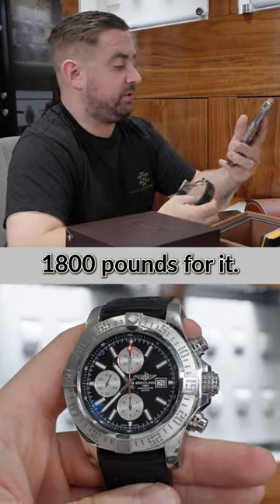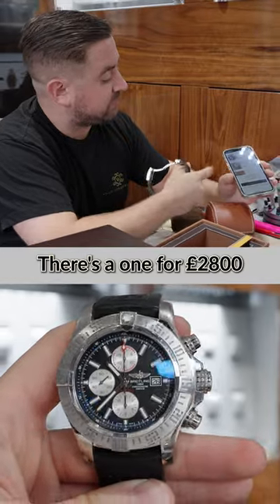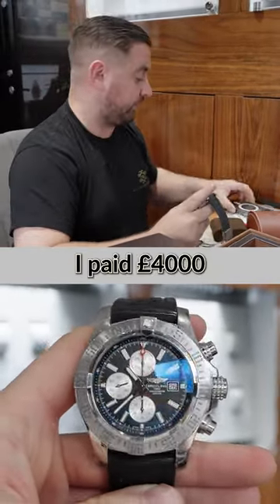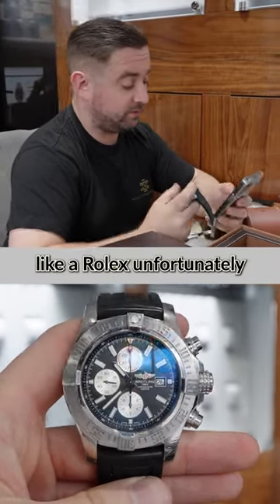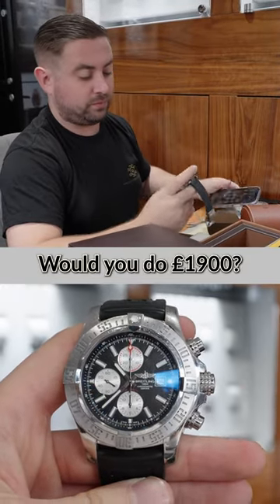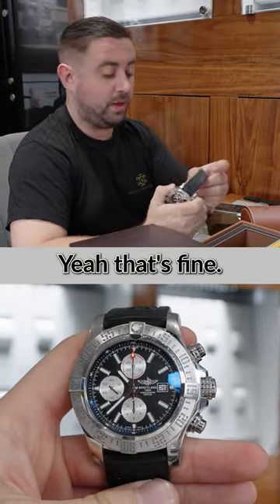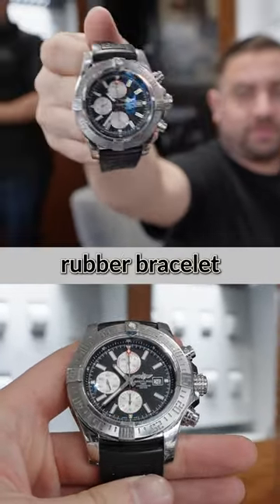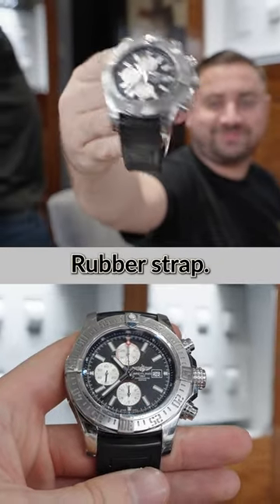We Buy a Breitling Super Avenger Watch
Who's a fan of Breitling wristwatches?